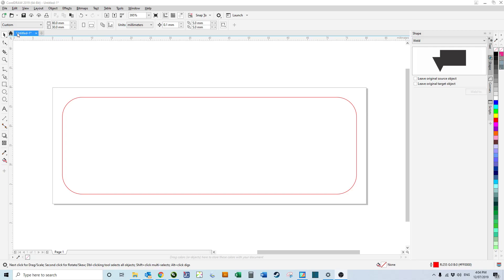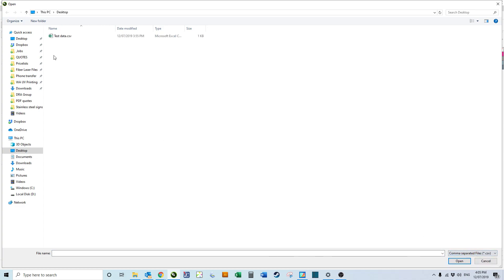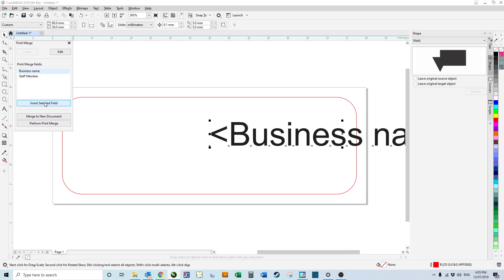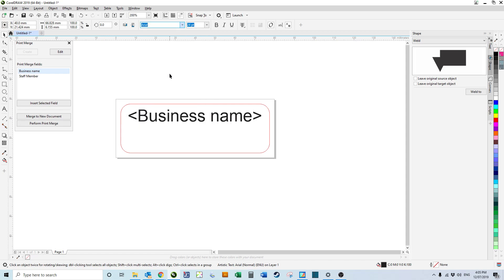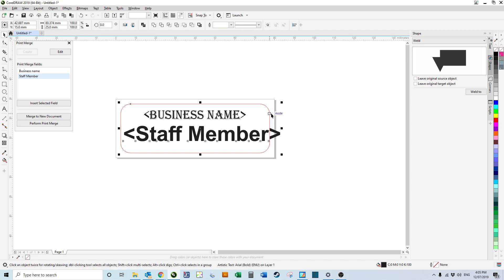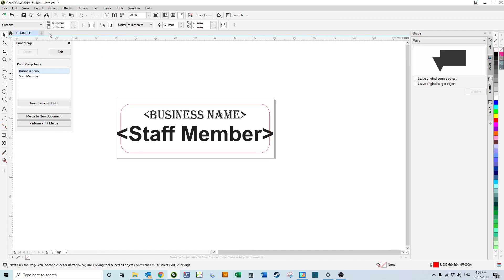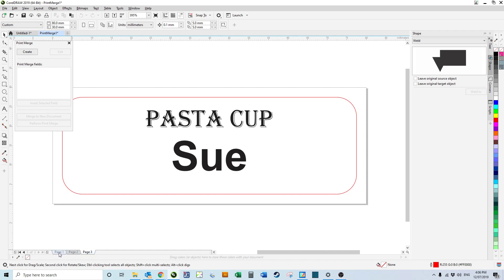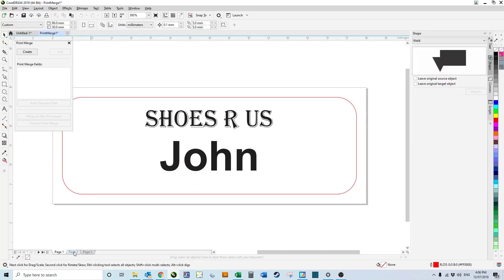CorelDRAW 2019 - Variable data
how to import variable data into a CorelDraw 2019 project